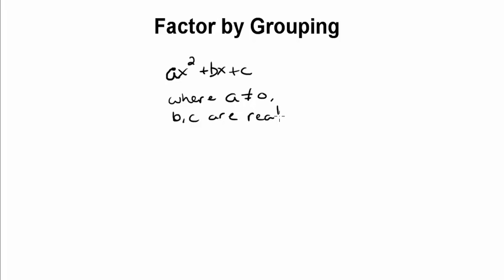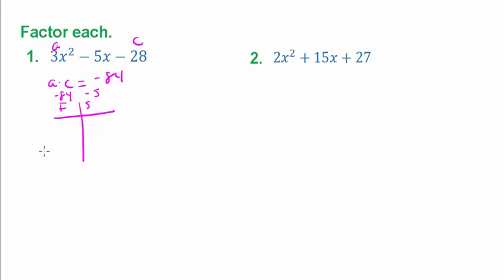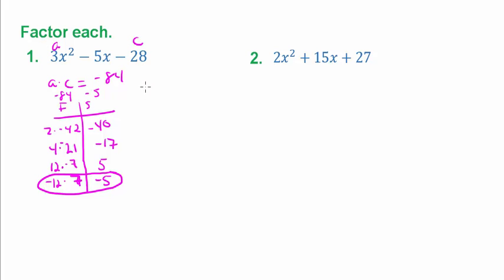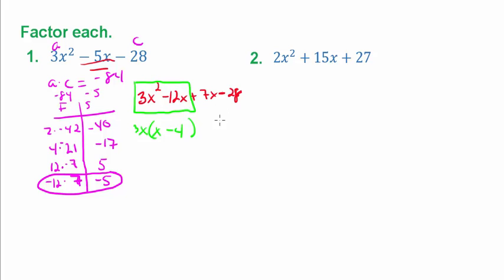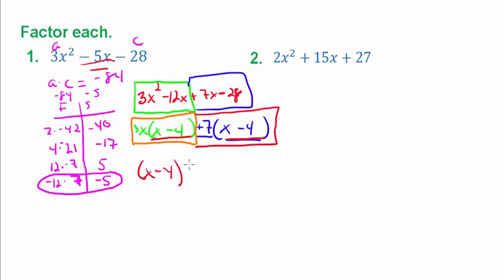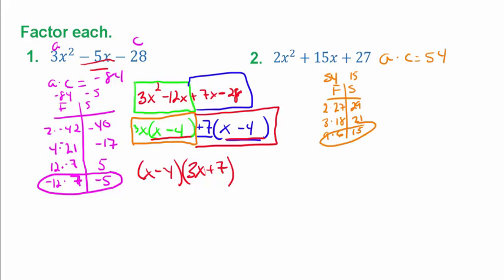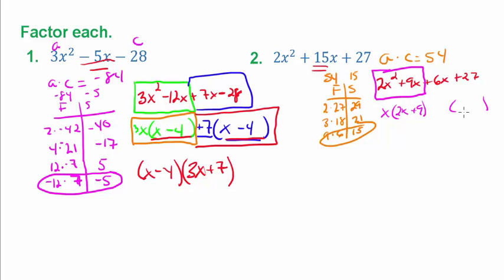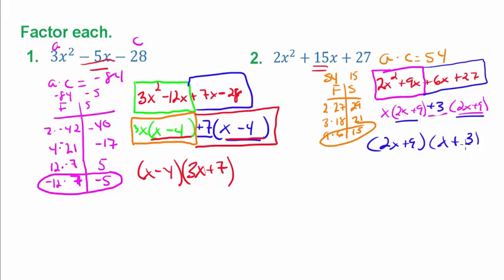Factor by Grouping